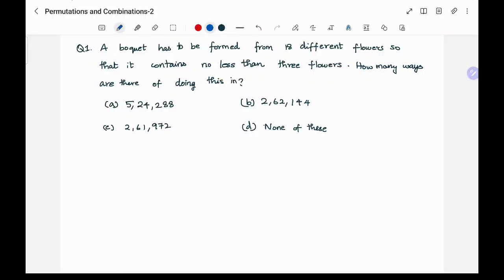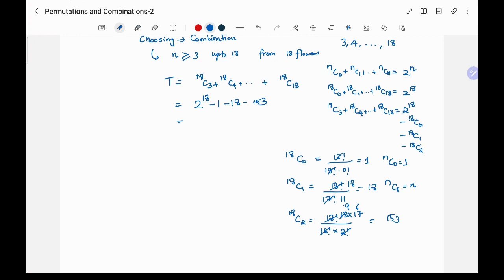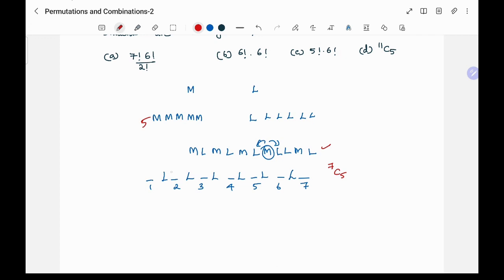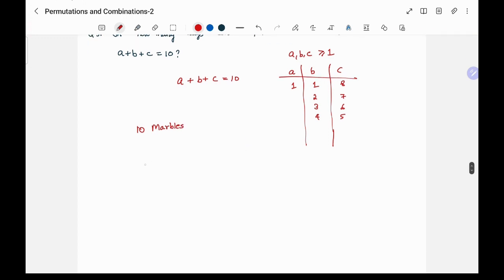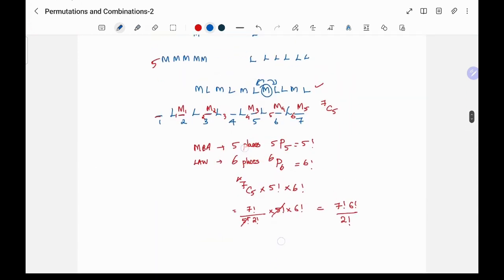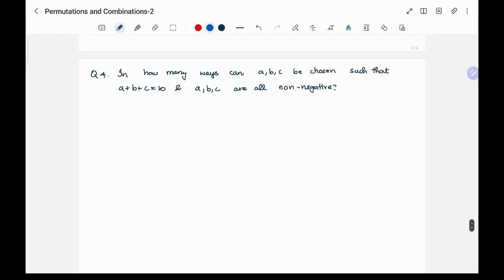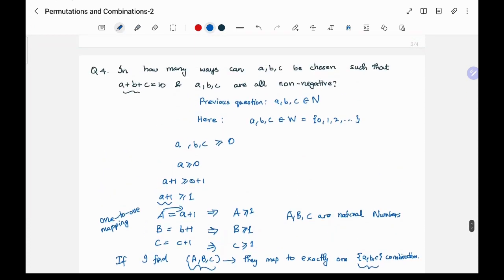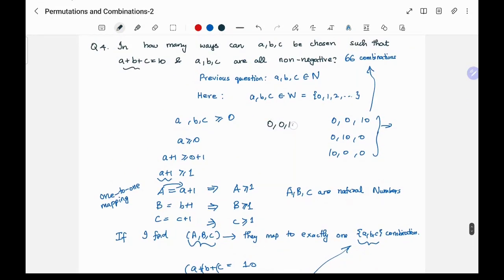Quantitative Aptitude | Permutations and Combinations | Lecture 2 | Ram Balaji S | GATE AIR 1